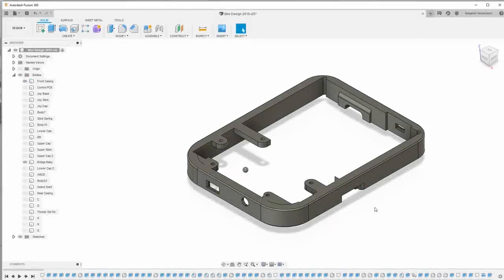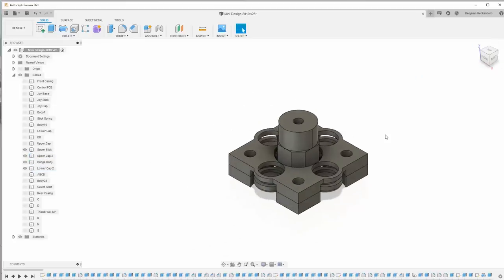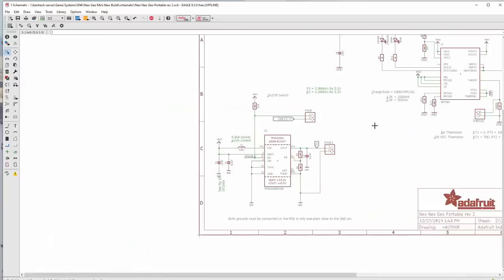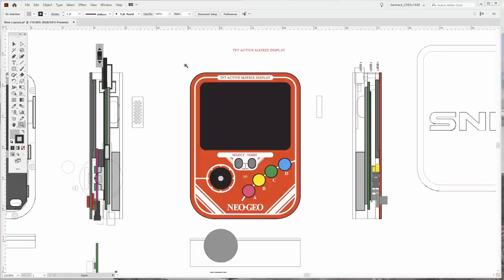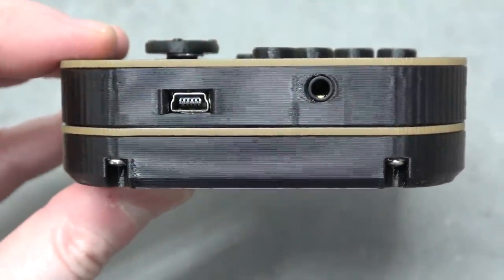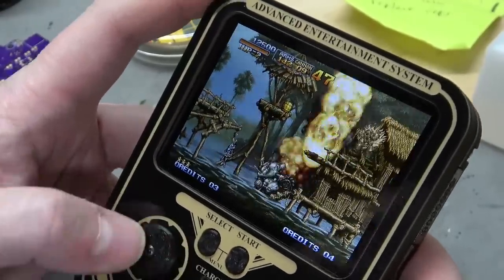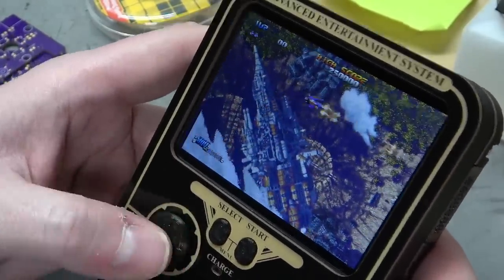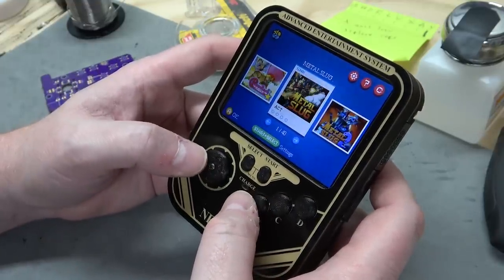Neo Neo Geo Mini Portable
I built another portable system based off the SNK Neo Geo Mini arcade system. Made this short video to talk about some of the improvements.